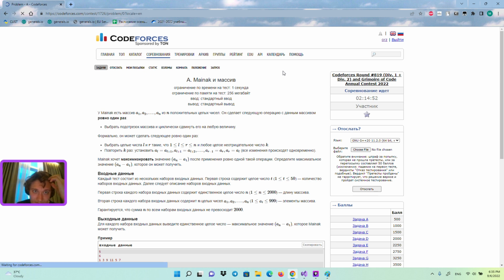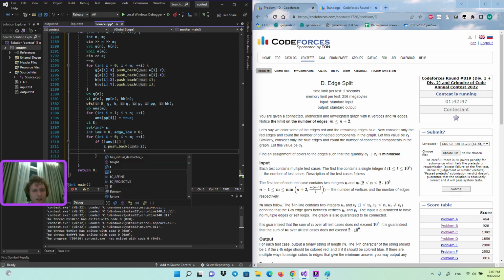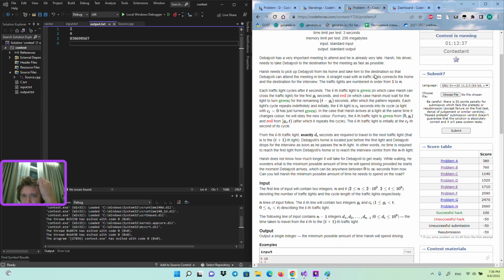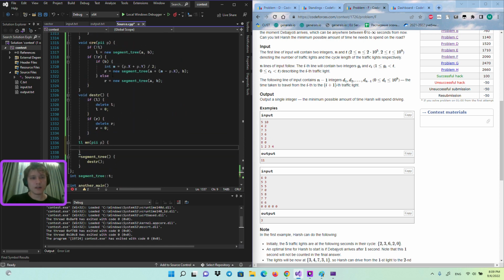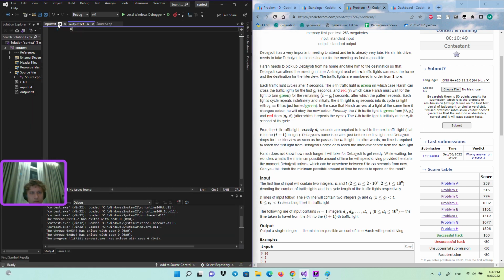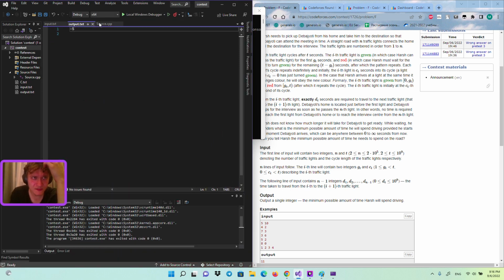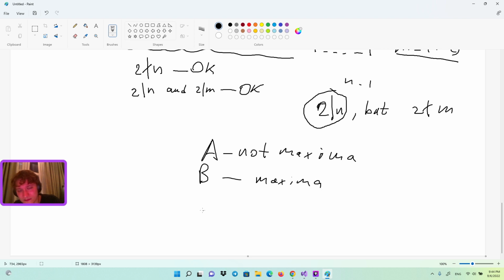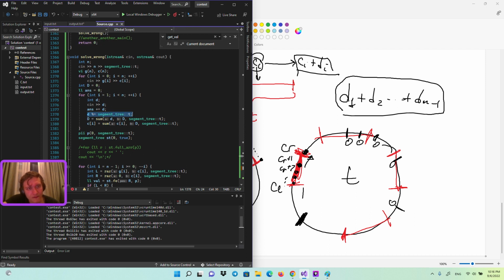Codeforces Round #819 (Div. 1 + Div. 2) — screencast and explanation of ABCDEF (and swearing of F)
Codeforces Round #819 (Div. 1 + Div. 2) and Grimoire of Code Annual Contest 2022
Timecodes:
0:00 — Introduction
2:54 — Problem A
6:21 — Problem B
14:37 — Problem C
21:23 — Problem D
41:00 — Problem E
1:03:08 — Problem F
2:17:43 — A bit of frustration
2:25:08 — Stress testing solution of F with nikgaevoy, searching for the first bug
2:38:56 — Found the first bug
2:41:27 — Searching for the second bug in F
2:46:20 — Found the second bug
2:47:04 — Stressing nikgaevoy's solution with the mine
2:58:41 — Editorial of Problem A
3:04:55 — Editorial of Problem B
3:13:50 — Uphacking of nikgaevoy's solution of Problem F
3:17:42 — My upsolving of Problem F
3:21:13 — Editorial of Problem C
3:25:18 — Editorial of Problem D
3:31:06 — Editorial of Problem E
3:37:13 — Editorial of Problem F